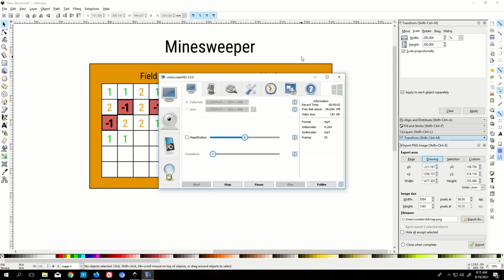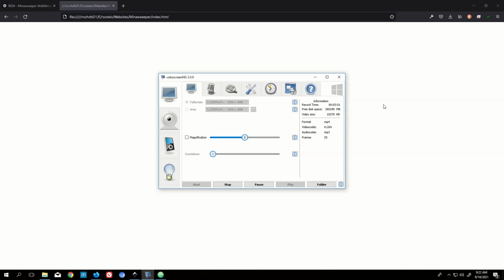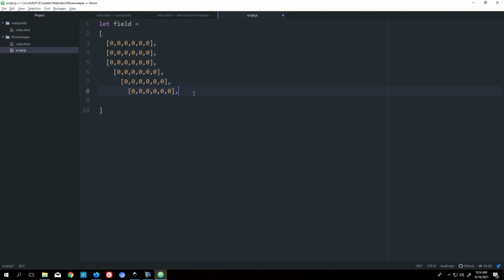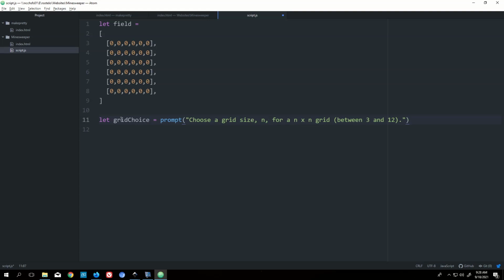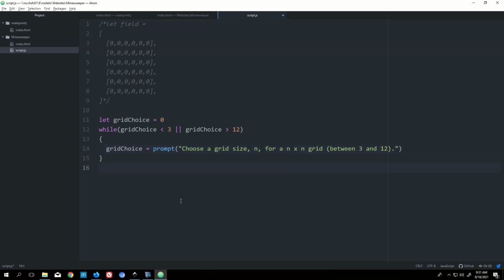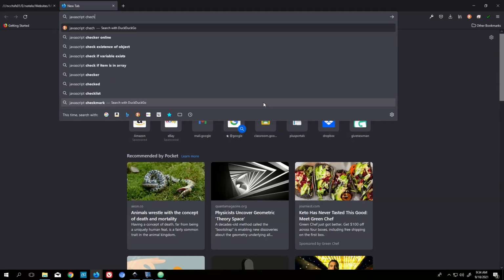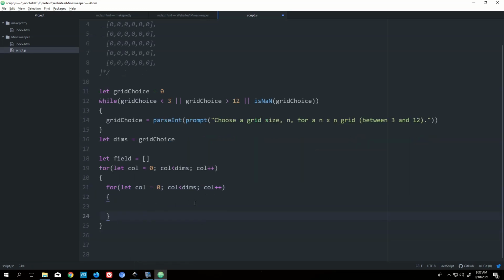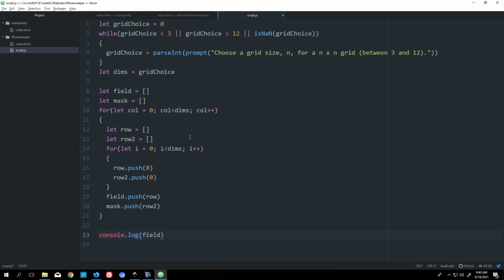JS Reverse Engineer 04 | Minesweeper | Part 2 - Game State